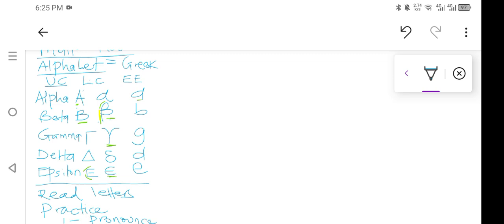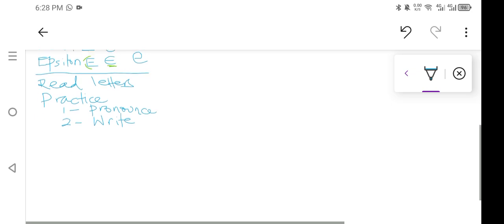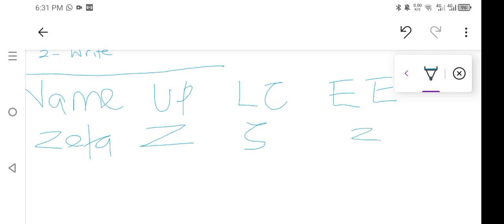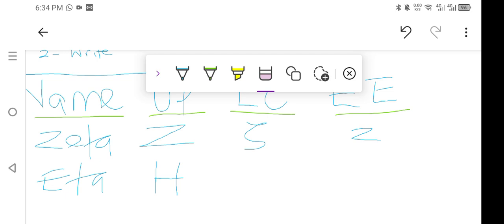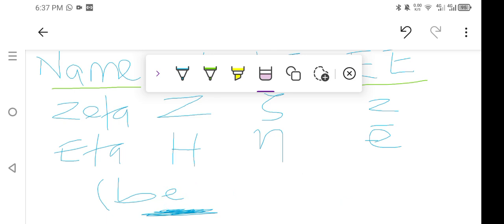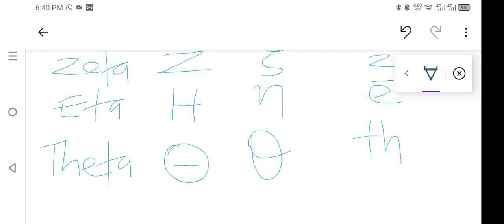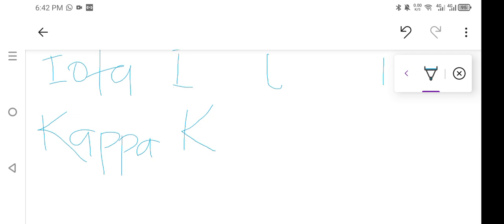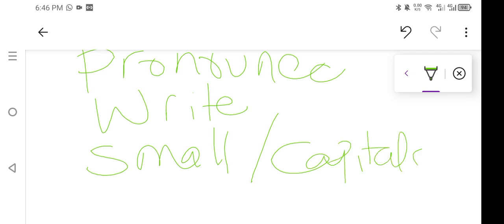Understanding the Greek Alphabet with Jacob Kasule part 2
This lesson does review of the first five (5) alphabets of the Greek letters and covers the next five letters of the Greek Alphabets.